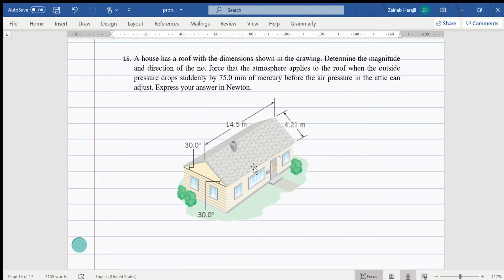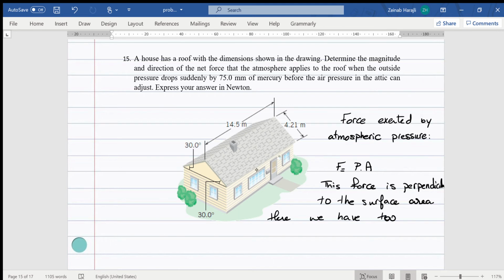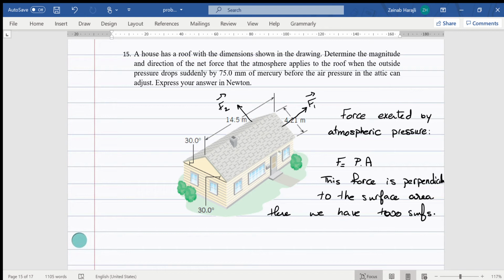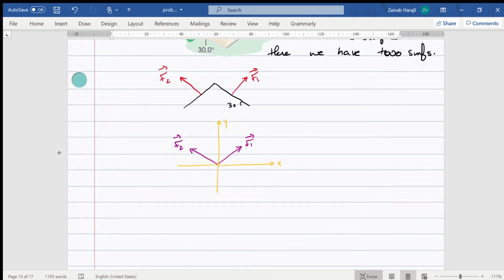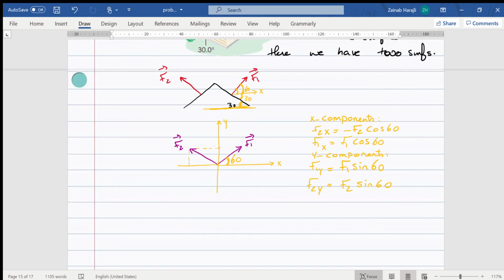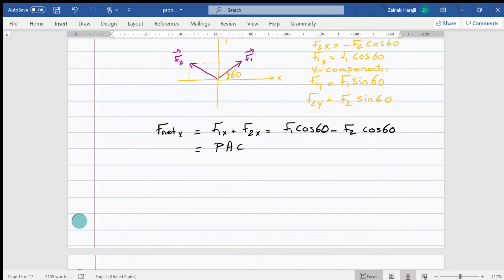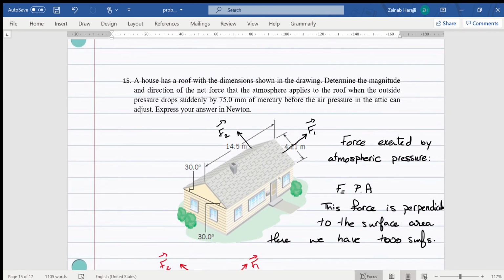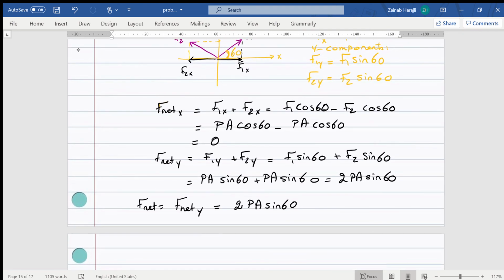Force exerted by atmosphere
a house has a roof with the dimensions shown in the drawing. Determine the magnitude and direction of the net force that the atmosphere applies to the roof when the outside pressure drops suddenly by 75.0 mm of mercury before the air pressure in the attic can adjust. Express your answer in Newton.